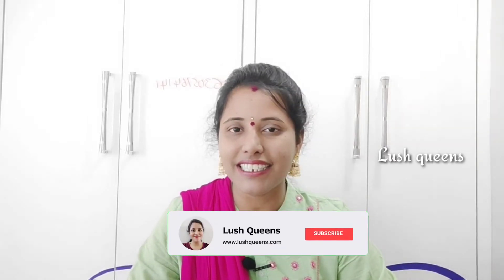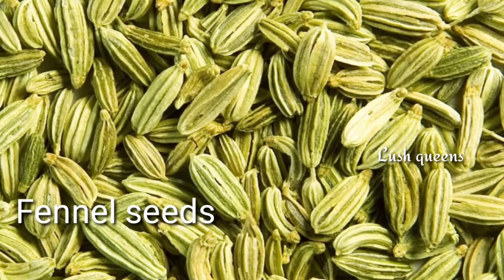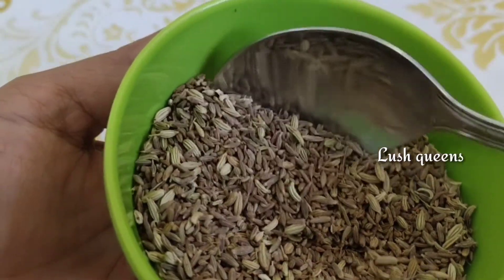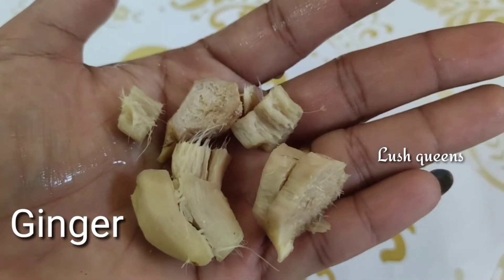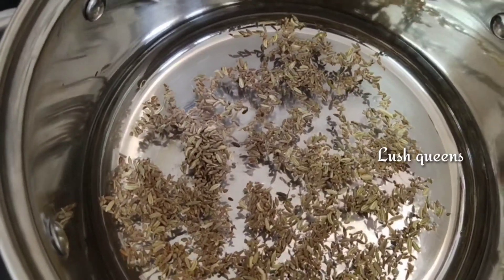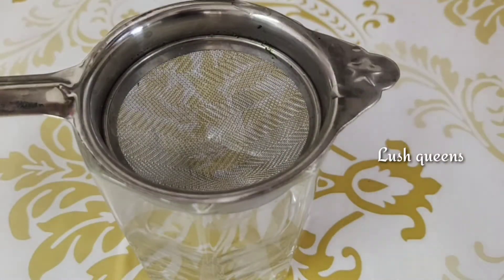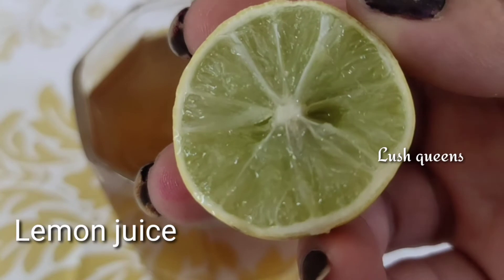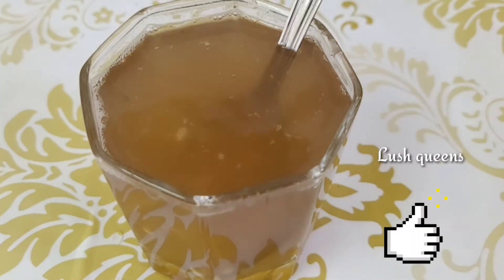Fat cutter drink to reduce belly fat | Detox water to loss weight | lush queens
Hello friends,
In the above video i  am sharing excellent detox water to reduce weight.. Day.. 6
ingredients used:
water
cumin seeds
fennel seeds
Ajwain
Ginger
honey
Lemon juice